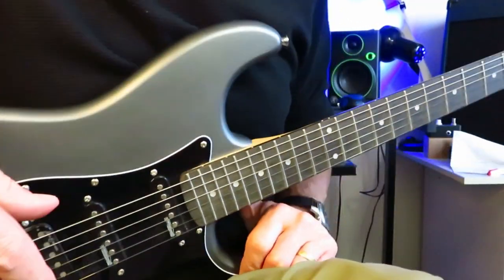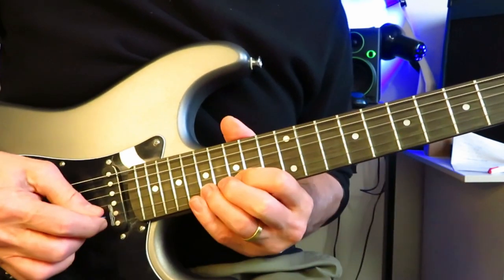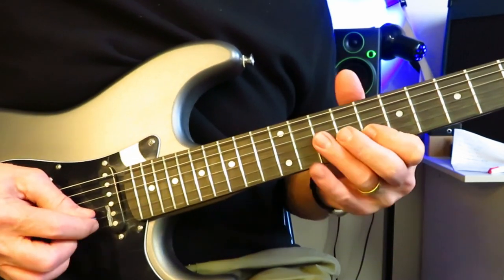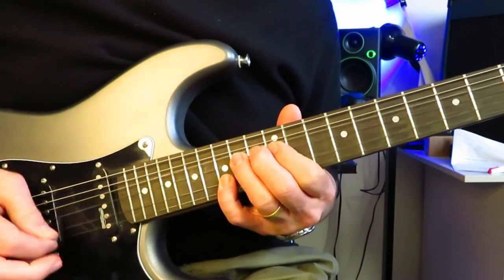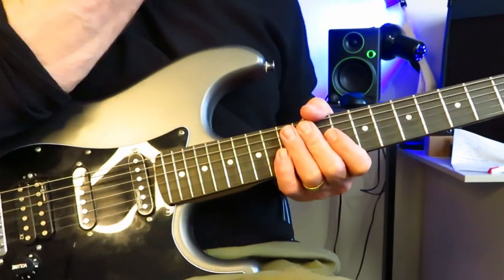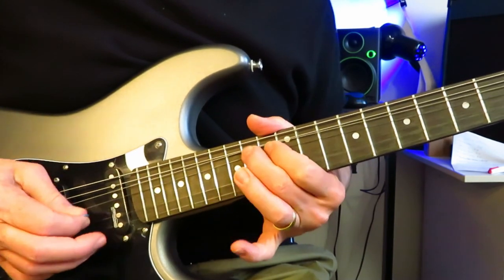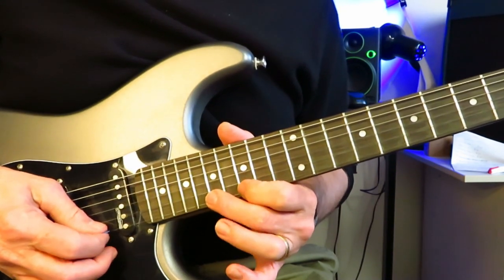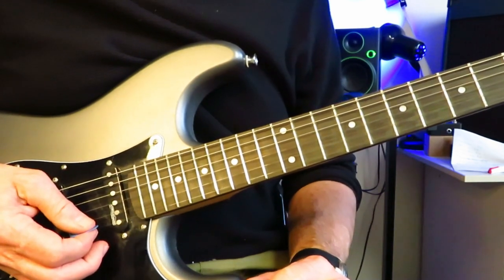Hot Legs (intro solo) - Rod Stewart. Guitar Lesson / Tutorial.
* note - the double stops near the very beginning of this solo after the opening lick, (14g / 15b double stop onto 16g and back) are NOT hammer-ons like I say in the tutorial. they are straight notes. same for the next one at 12g / 13b.

A look at how to play the raunchy intro solo to Hot Legs by Billy Peek, guitarist for Rod Stewart.

Hope you enjoy, find it accurate and useful.

Cheers, Kelly